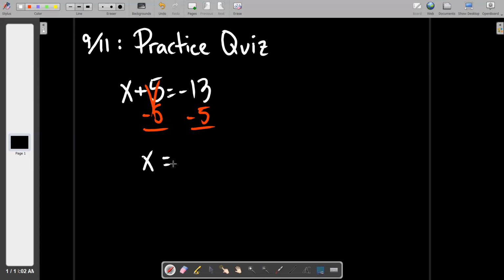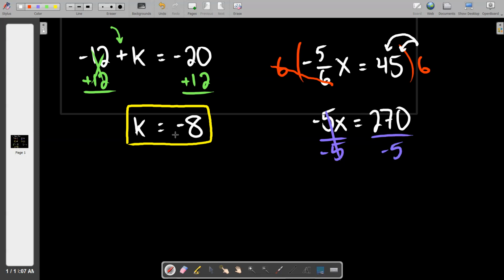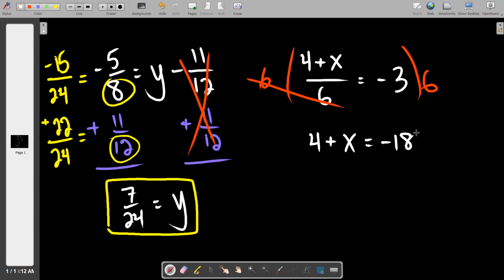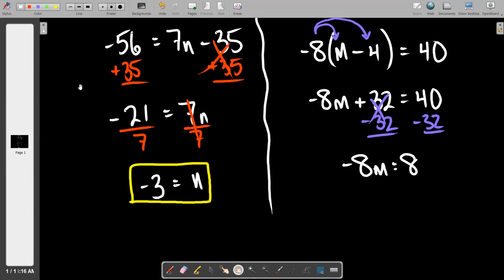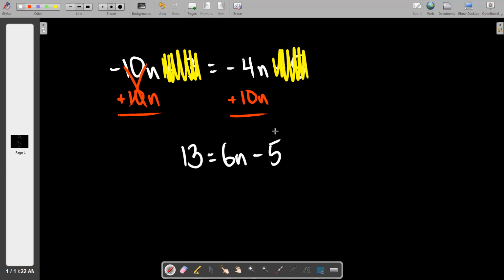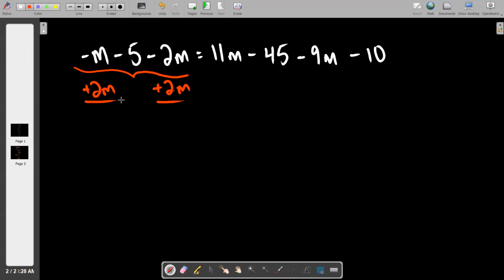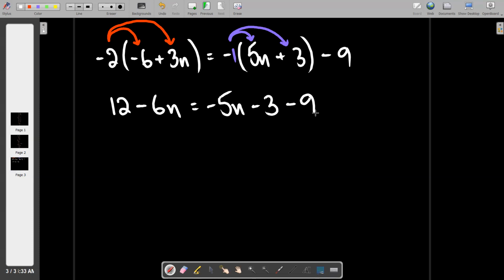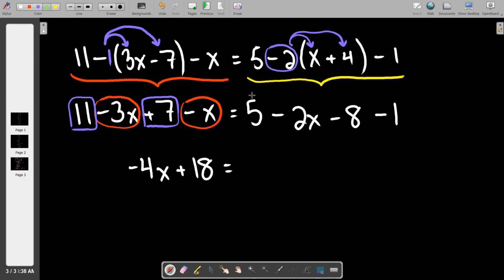Equations Practice Quiz